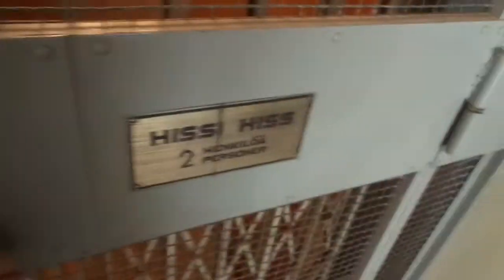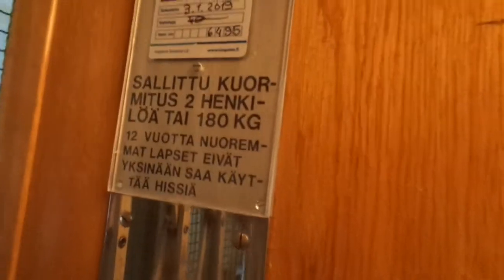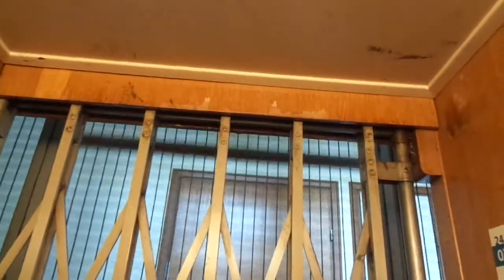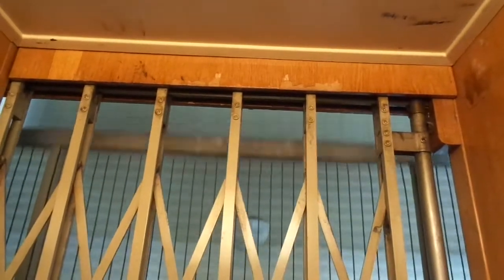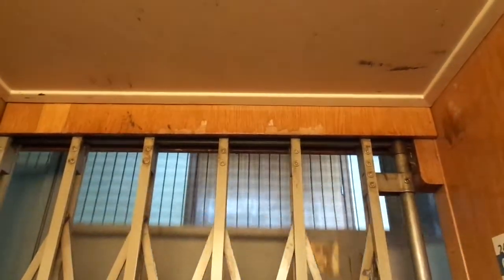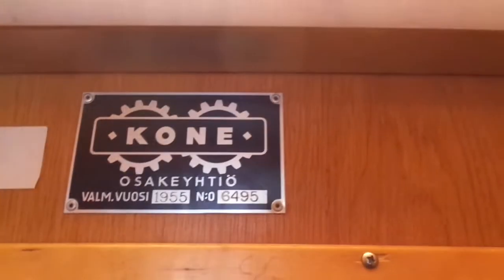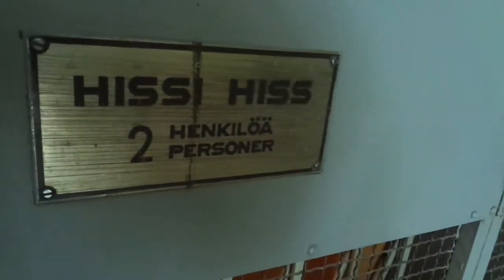Tiny Amazing Original Old 1955 KONE Traction Elevator @Lahnaruohontie 2A, Lauttasaari, Helsinki, FIN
This residential building was finished in 1956, and all the elevators are filmed, to be published with time. They are all tiny original old gated elevators for just 2 persons!

Location: Lahnaruohontie / Braxengräsvägen 2A, Lauttasaari / Drumsö, Helsinki / Helsingfors, Finland

Brand: KONE
Type: Traction, NPN4 fixtures
Year installed: Late 1955 (Finished in 1956, Turned 65 years old between 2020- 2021)

Floors served: 5 (K, 1, 2, 3, 4)
Capacity: 2 persons or 160 kg
Serial: H 6495